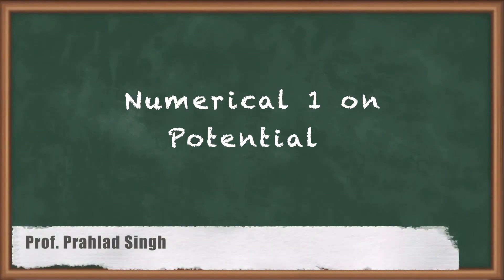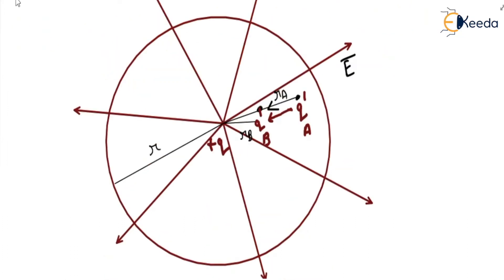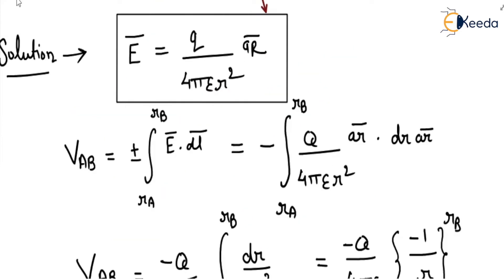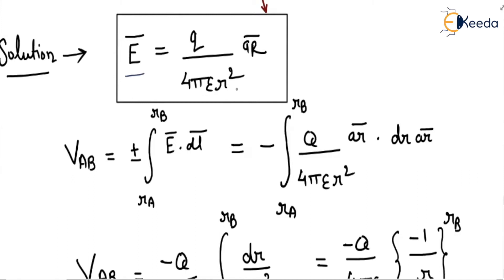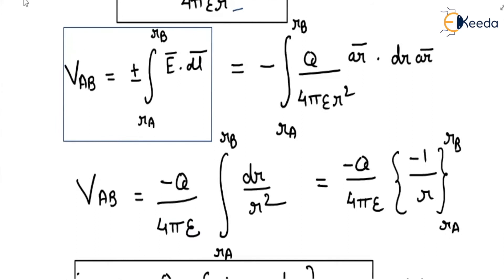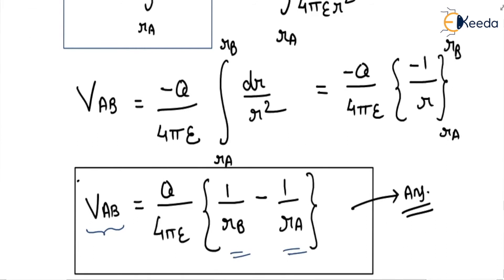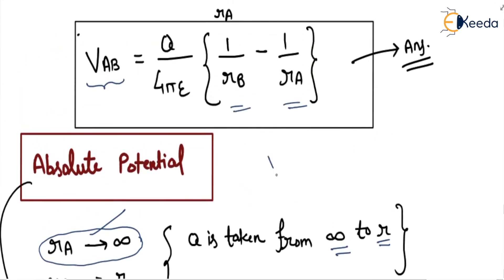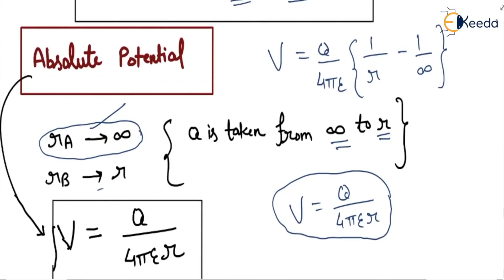Solving Numerical 1: Potential V | Electrostatics |GATE IE Electricity & Magnetism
Welcome to an engaging session on Electrostatics! In this video, we dive into the fundamental concept of Potential V and tackle numerical problems head-on. Whether you're preparing for GATE or interested in Electricity & Magnetism, this tutorial is tailored for you. Follow along as we break down the intricacies, making it easy to grasp. Get ready to boost your understanding and confidence in this crucial subject. Don't miss out - hit play now and let's master Electrostatics together!

What You Will Learn:

Understanding the concept of Potential V in Electromagnetics.
Step-by-step walkthrough of Numerical 1, breaking down complex problems into easy-to-understand solutions.

Happy Learning.